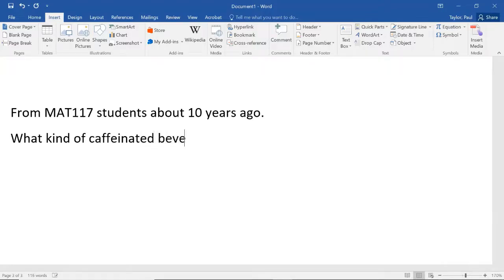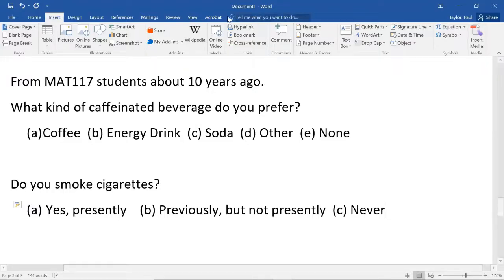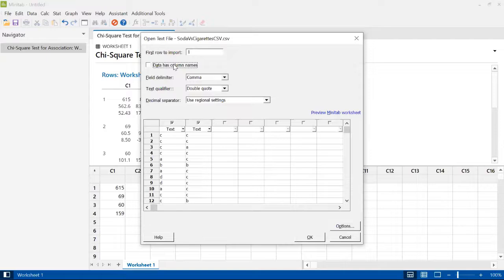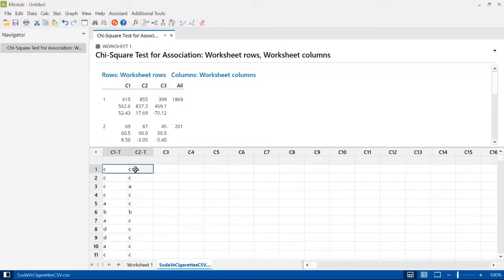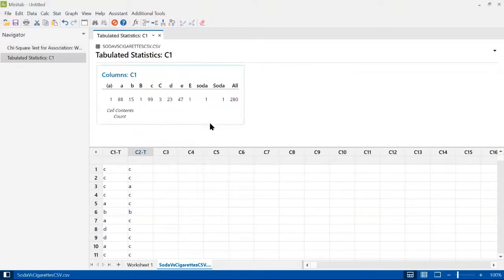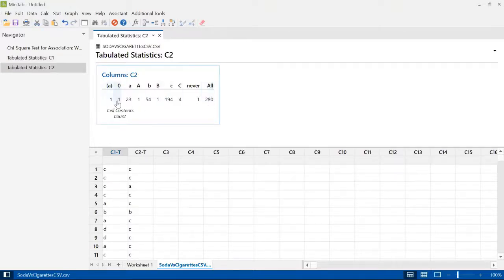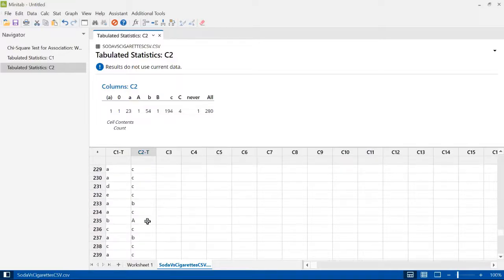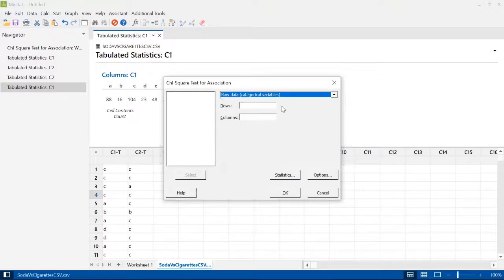MAT375 - 4/15 - 3 part 1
I had to split the last video into 2 parts since it went over 15 minutes and youtube wouldn't post it.